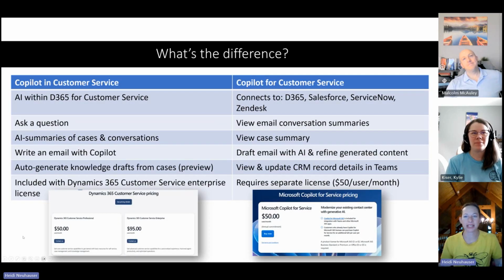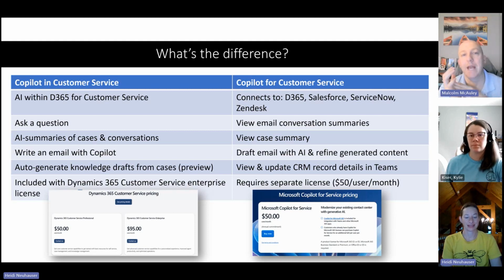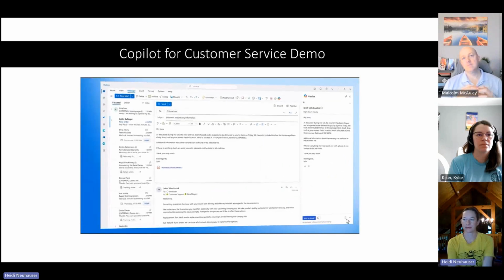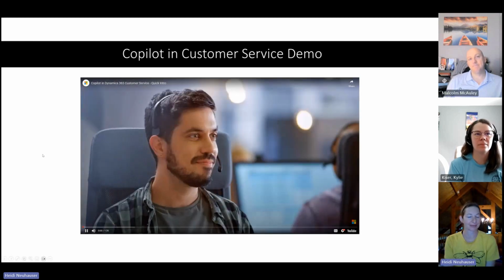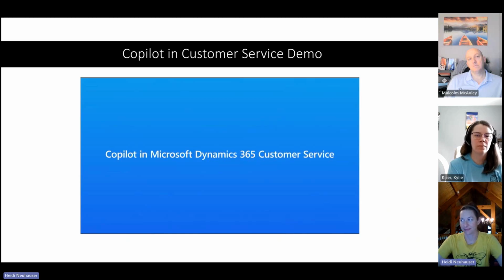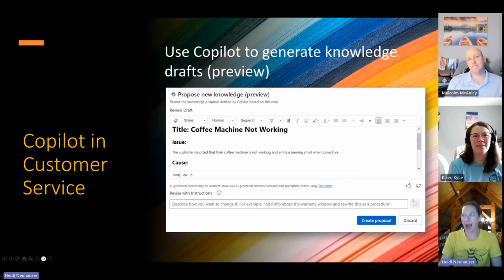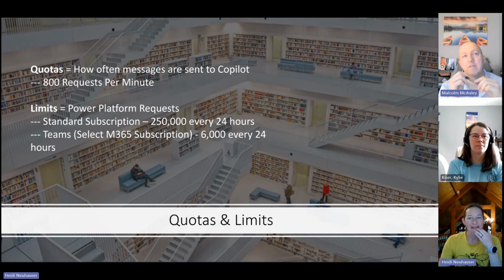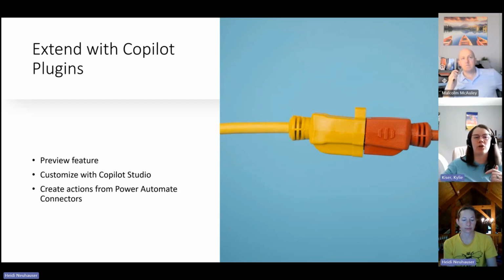Copilot in Customer Service vs Copilot for Customer Service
What is the difference between "Copilot in Customer Service" and "Copilot for Customer Service?" If you're confused, tune in!

Hang in there friends, this is a longer video than our typical Power Tips video. Use the chapters below to skip around to the areas you want to see!

(PS. Apologies for the quiet video volume!)

0:00 Intro
0:39 Feature comparison: "In" vs "For"
3:19 Copilot for Customer Service Demo
6:32 Copilot in Customer Service Demo
10:34 Use Copilot to generate knowledge drafts
11:32 Quotas & Limits
14:00 Extend with Copilot Plugins